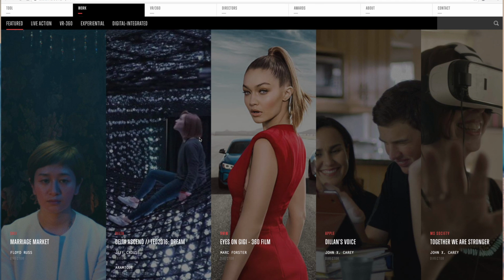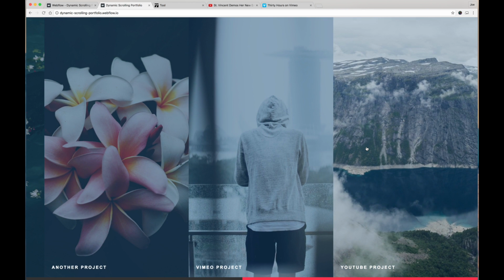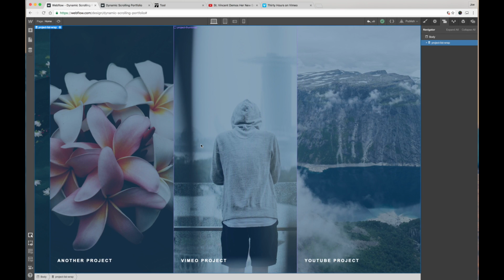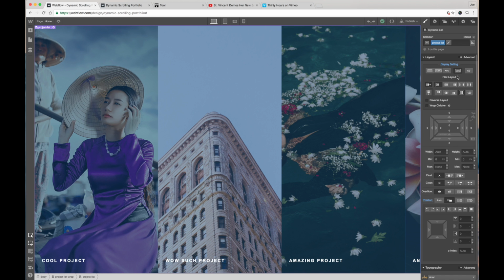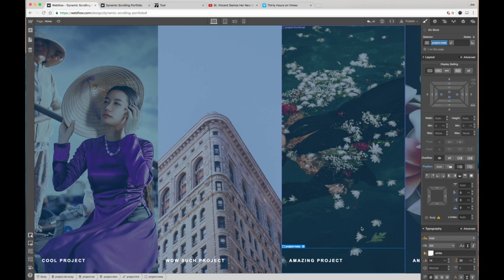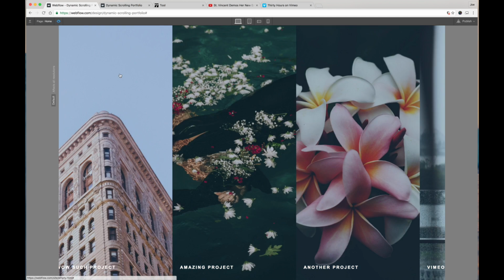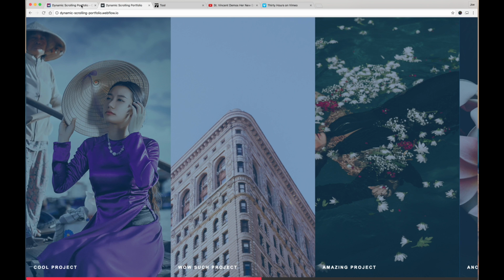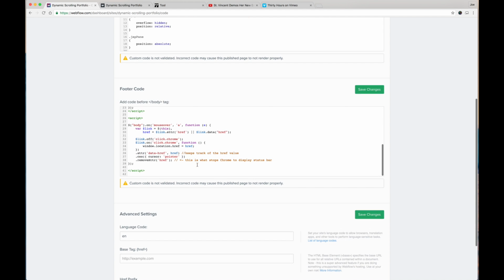Webflow Dynamic Horizontal Scrolling Portfolio Tutorial